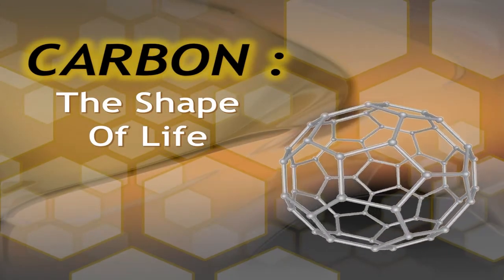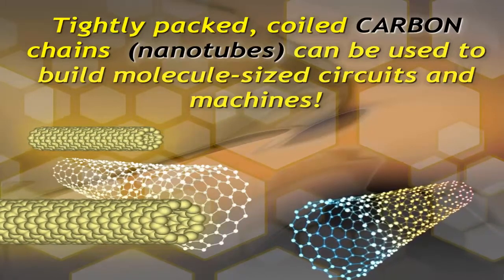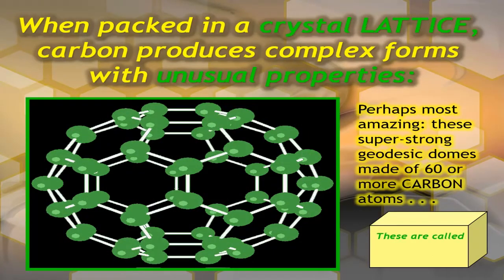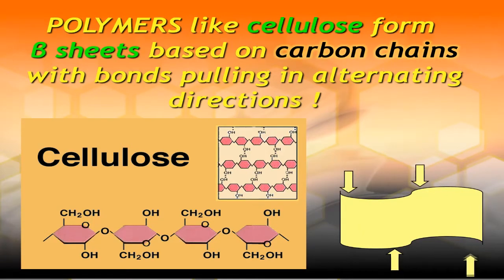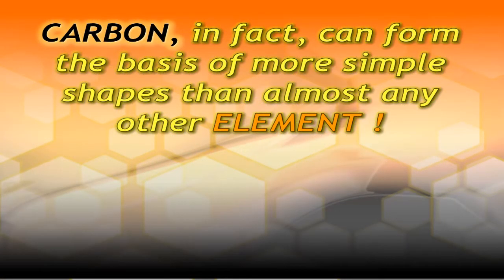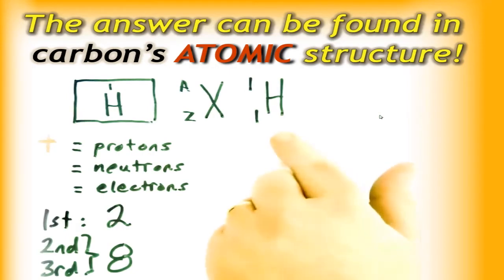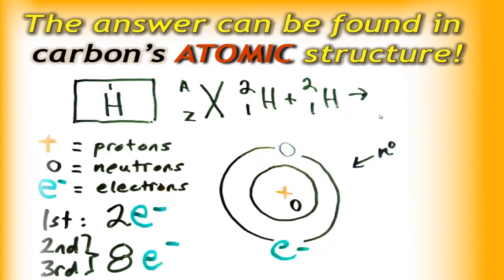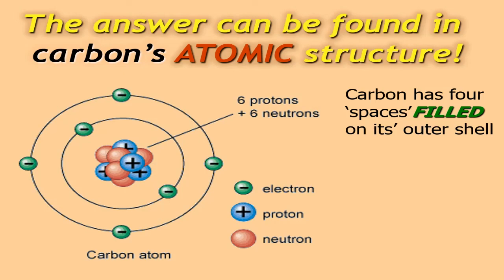Carbon: The Shape of Life (Part 1)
Students are introduced to the astonishing versatility of carbon, and are asked to consider how carbon's atomic structure allows it to build so many different molecules, with so many different shapes.